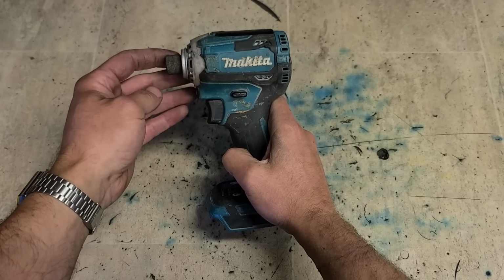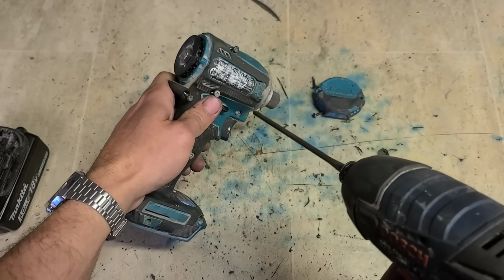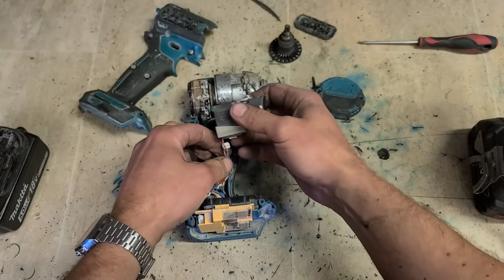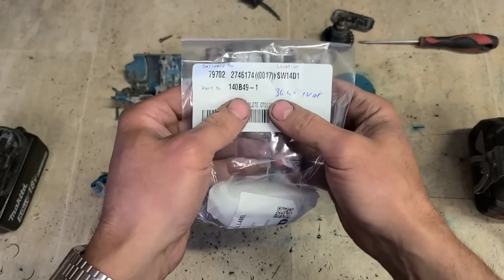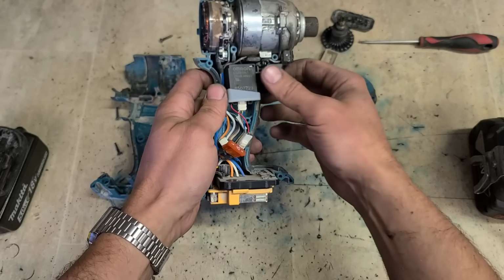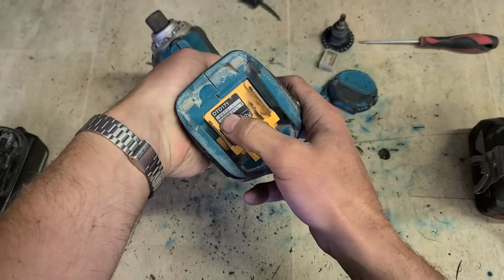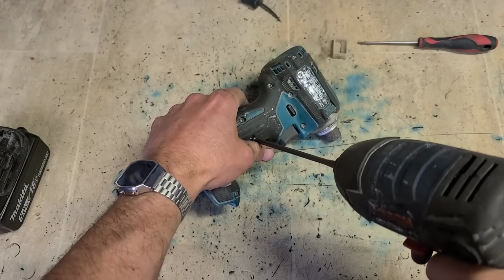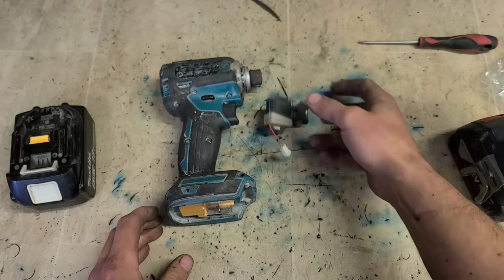Repairing a faulty Makita Impact Driver with a broken switch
How to fix a makita Impact driver.
Makita DTD171 Impact Driver with a faulty switch.
This is how east it is to open and replace a faulty switch to keep your impactor running.